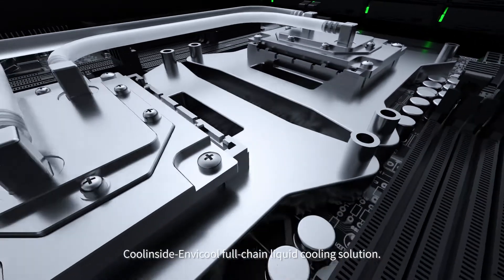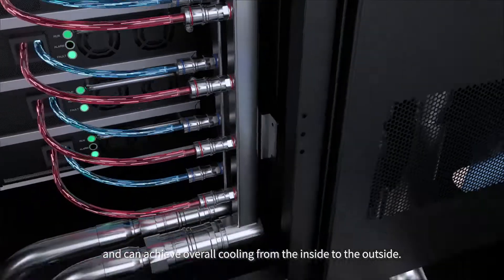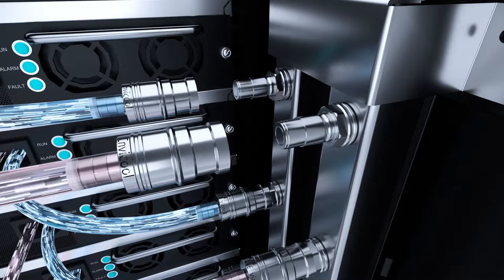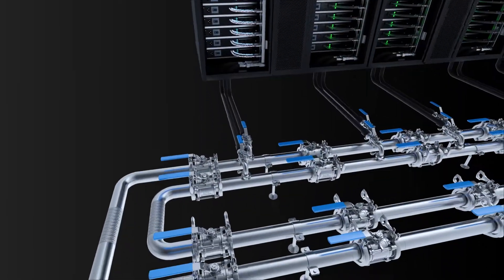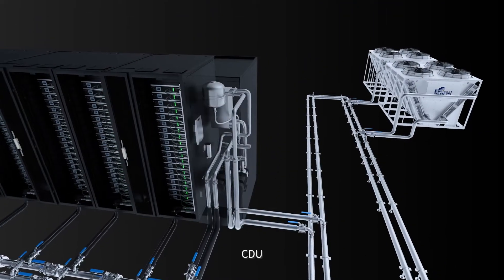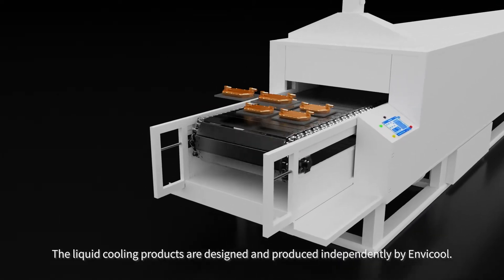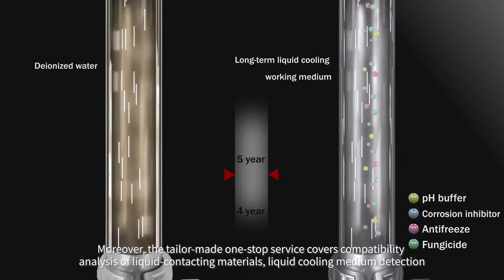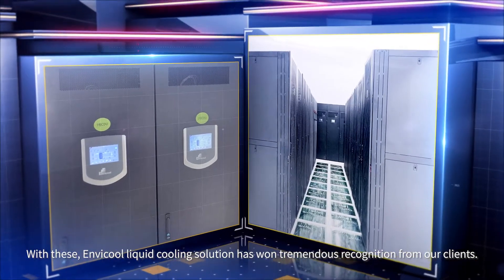Envicool Coolinside- Full Chain Liquid Cooling Solution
Overall cooling from inside to outside